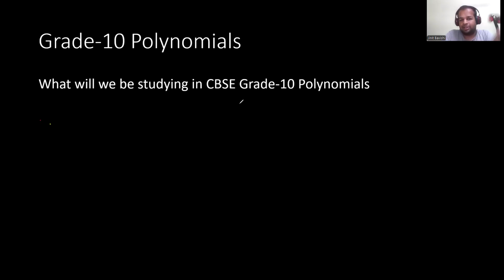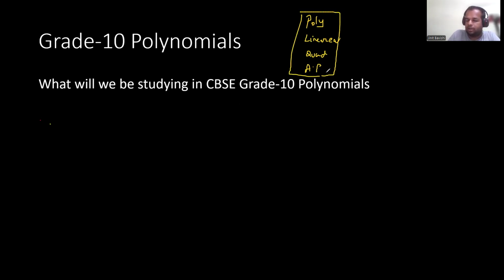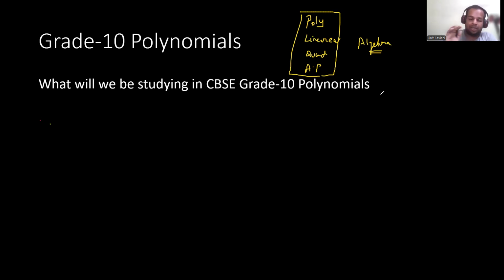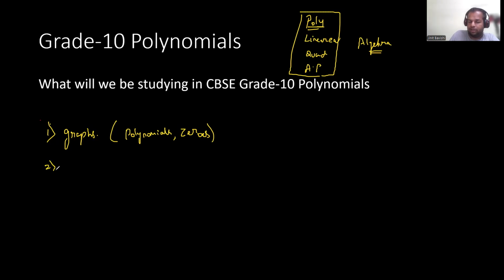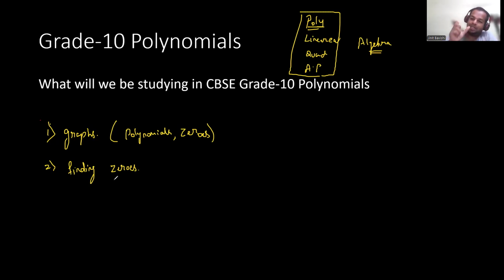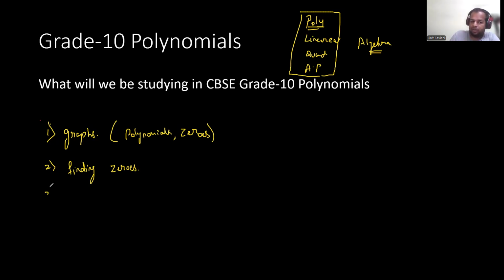important topics in CBSE Grade-10 Mathematics chapter-2 Polynomials. Exercise 2.1 and exercise 2.2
Learn about what topics to look out for when beginning  the grade-10 chapter 2 polynomials. what will there be in the textbook exercise 2.1 and 2.2